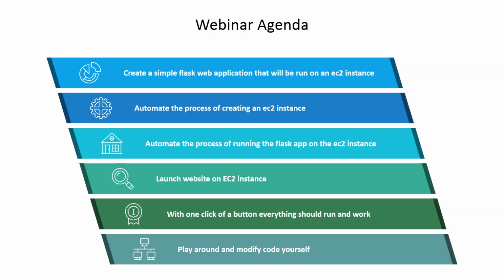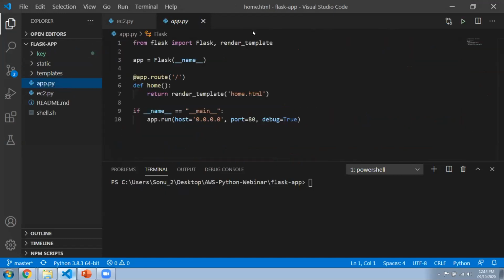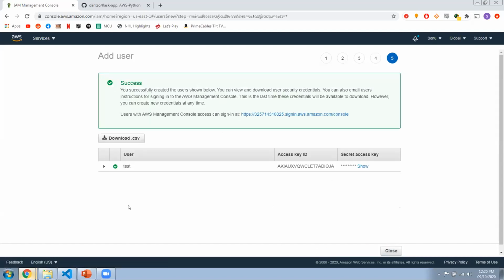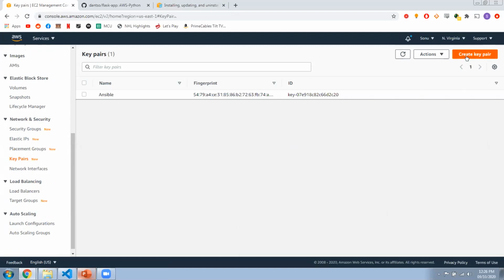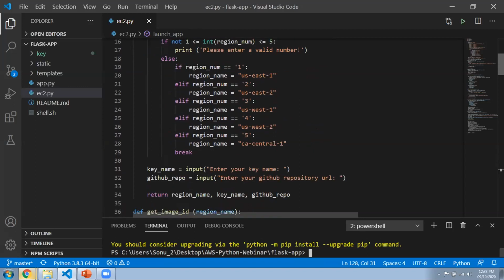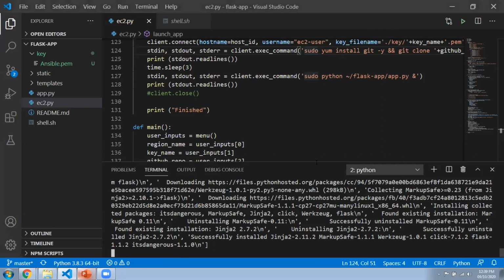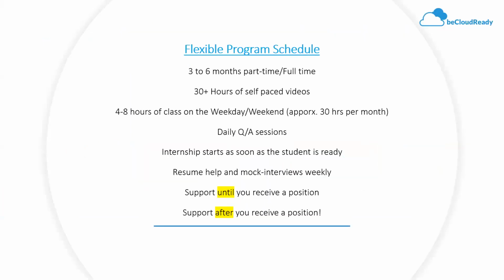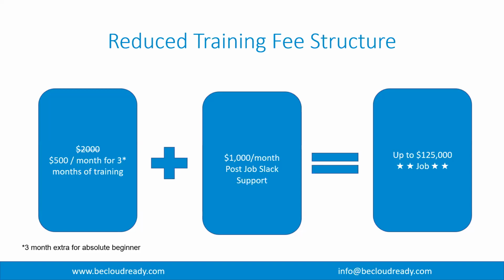Automate AWS Infrastructure with Python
Learn how you can AWS automate infrastructure using Python.

We will explore how to create Amazon Elastic Compute Cloud (EC2) and Amazon Simple Storage Systems (S3) using Python script.

We will cover the following topics in this chapter:
Create a simple Flask application that works on your local machine
Create an EC2 instance with the correct configuration/settings
Make sure the Flask app works on our EC2 instance
Automate the creation of the EC2 instance
Automate the deployment of the Flask app on the EC2 instance
Technologies
Here are the technologies/libraries we will be using for this project:

Python
Git/Github
Flask
AWS IAM
AWS EC2
AWS CLI
Boto3
Paramiko

How to start Cloud/Data Career in 3 months?
The Tech Pro program is for students who have not worked a technical job before. We teach them everything they need to know before starting the DevOps program.

This includes IT Fundamentals, Networking, OS Concepts, DB concepts, Python basics, Flask, coding environment, Introduction to cloud, and more.